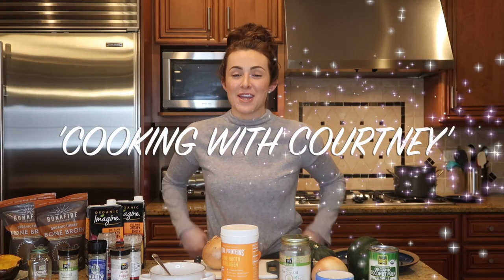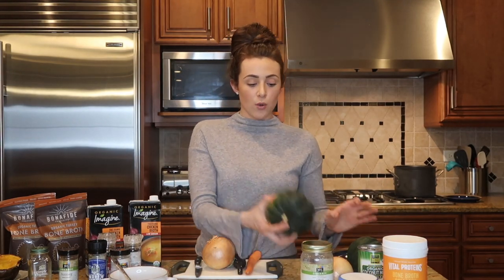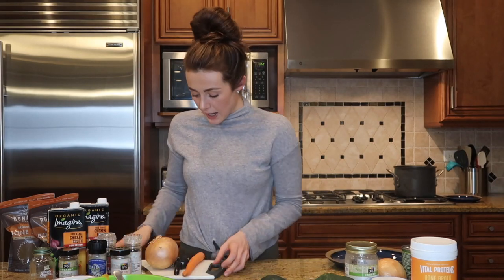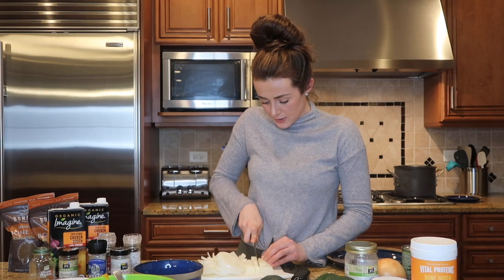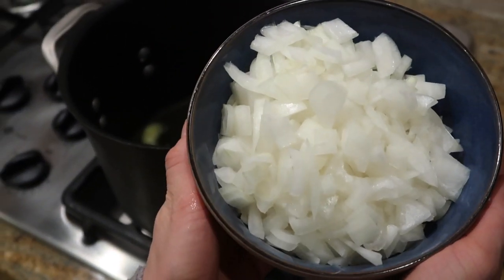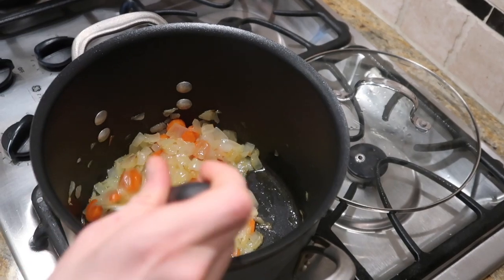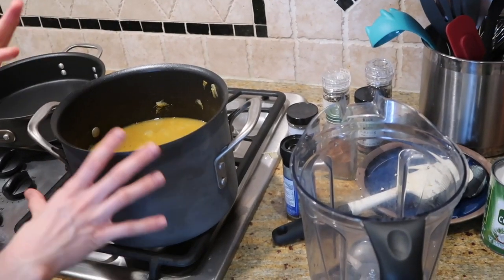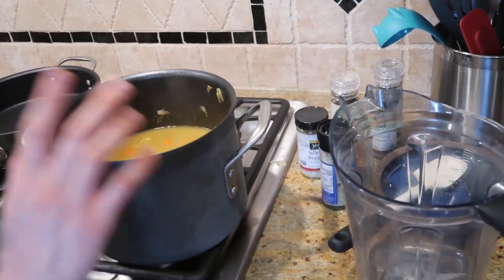My Favorite Gut Healing Winter Soup!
Hi guys! I am totally brining back "cooking w/ courtney" and I wanted to start with one of my favorite recipes... BONE BROTH SQUASH SOUP❗️🥣 😍

I was soup inspired by my friend Mary (@healingcavelady 🦴 on IG) who’s all about the paleo lifestyle and overall health 🙌 She introduced me to this recipe and I gave it a twist adding in extra bone broth from Vital Proteins! You can also use different kinds of squashes & make this completely dairy free!

When I was dealing with major digestive destress in the past.. lots of broths, soups, smoothies and easy to digest foods were my tummys best friend.. Along with short periods of fasting and giving my digestive system a break from constantly consuming food and having to work to break it all down. Below are some benefits on why you should consume bone broth!

BONE BROTH BENEFITS: 🦴
1️⃣super high in vitamins and nutrients, including calcium, magnesium, iron, vitamins A & K, selenium, zinc and more!
2️⃣can help with joint pain and inflammation.
3️⃣gut health healer! one of the absolute best things to consume if you’re struggling with your gut.. consuming different aminos acids that comes from bone broth can help extremely well with digestive issues!
4️⃣you get to consume loads of collagen that comes with natural home made bone broth and easy to make @vitalproteins broth!
5️⃣sleep better with glycine.. research shows that the glycine found in bone broth may help with sleep and fatigue!
6️⃣support your immune system! this time of year it’s easy to get sick, so having bone broth by itself or mixed in tasty soups is a great extra way for preventing sickness!
7️⃣pretty skin! collagen & aminos found in bone broth will keep your skin hydrated and pretty from the inside out!

For this recipe you will need a high speed blender, a soup pot & the ingredients I list below!!!  hope you all enjoy this video and give this recipe a go!!!

Set the oven to 400°
Cut squash in half, take out seeds and put in the oven face down on a cookie sheet for about an hour or until fully baked.
I use:...
2 acorn squash’s or butter nut squash would work as well!
1-2 carrots
1 sweet onion
8 cups of bone broth (you can also use vegetable broth!)
3-4 scoops of Vital proteins bone broth collagen (linked below)
1 can of unsweetened coconut milk
2 TBS of ghee butter or coconut oil
spices:.. I used, black pepper, white pepper salt, cinnamon, nutmeg

HOW TO MAKE:
*after your squash has cooked scape out the inside of the squash and set aside
*cut up 1-2 carrots pretty small and one sweet onion
*take a soup pot and add in 2-3 TBS of ghee butter (richer flavor) or coconut oil!
*get the pan hot and then add in your onions and carrots. let these cook for 30-40 minutes and until the veggies are browned
*after the veggies have cooked in the soup pot add in your bone broth and squash with spices (to your taste) and let that simmer for 10 minutes or so
*before adding in blender take 3-4 scoops of vital proteins bone broth collagen for an extra boost of amino acids! (linked below) options step
*next, take half of the pot and pour it into a high speed bender (Im using the vitamix) and blend your soup up, then do the other half. DON'T OVERFILL THE BLNDER!
*put the soup back in the pot then add in your coconut milk! only use the white thick part of coconut milk. no need for the oil!
*add more spices if it needs a kick and there you have it!

Easy bone broth squash healing soup!!!

Marys YouTube & IG ( @HealingCaveLadyChannel )